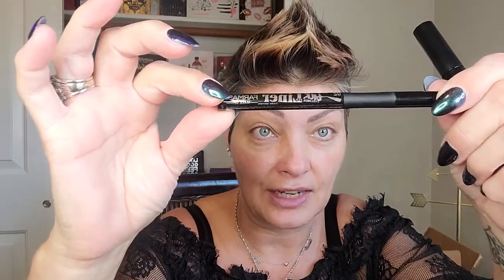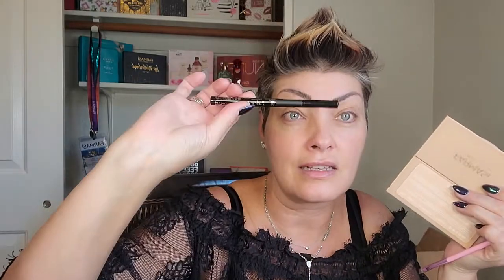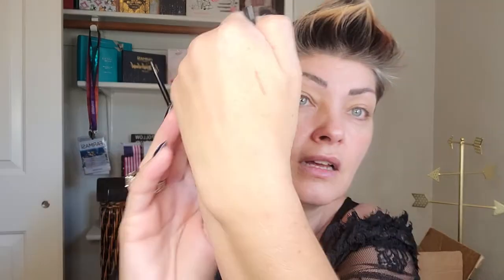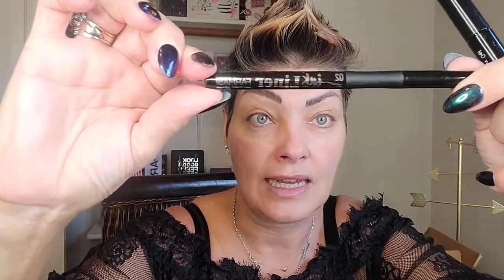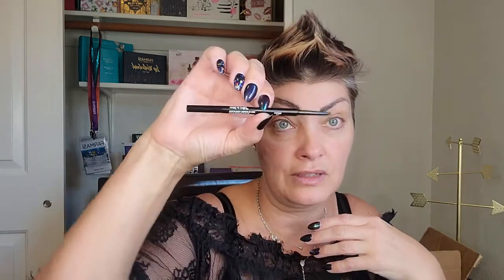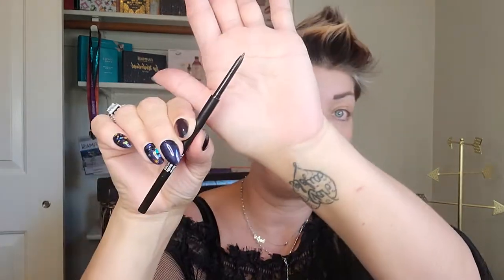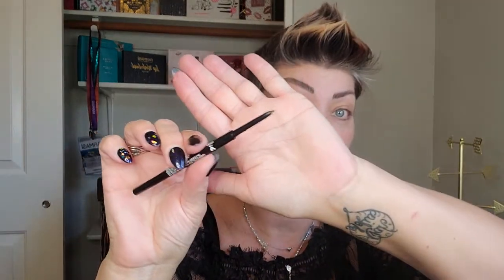let's talk about eyebrows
just a quick video on how I've been doing my brows lately and the brow "must haves" for your makeup bag.